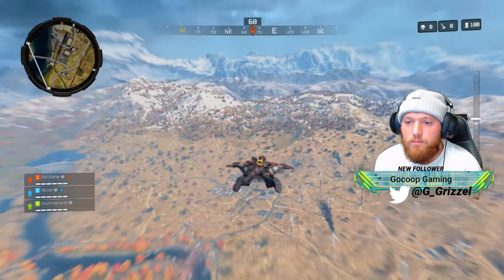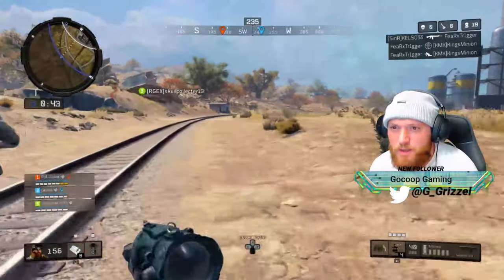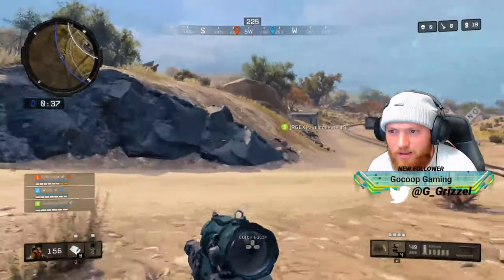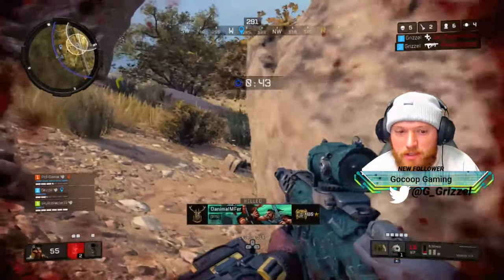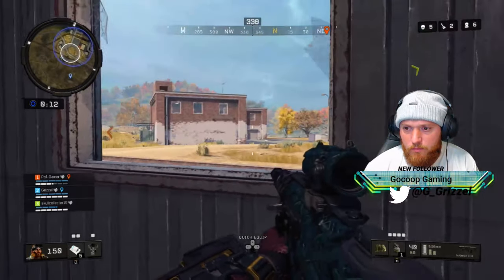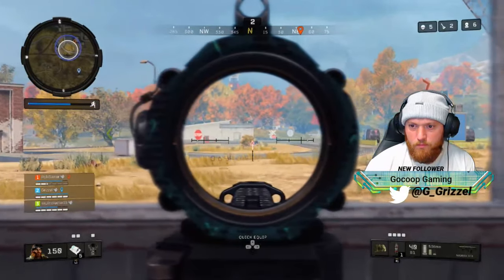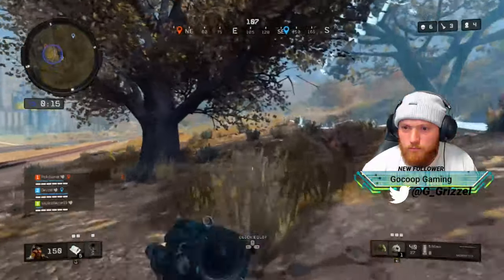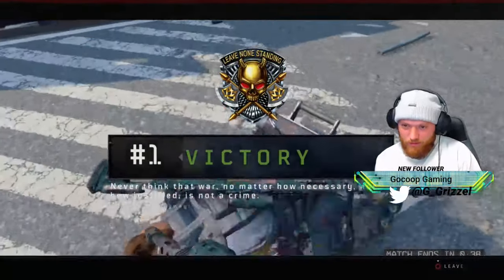Teabags feat. Skullcollecter 19 & PoJ_Gamer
Hi! My name is Glenn (with 2 N's) aka Grizzel. I love to play all types of video games.

My Equipment:
ASUS AMD Quad Core 16GB DDR4
Blue Snowball Mic
ASUS 27" FULL HD Monitor
Razer Kraken Gaming Headset